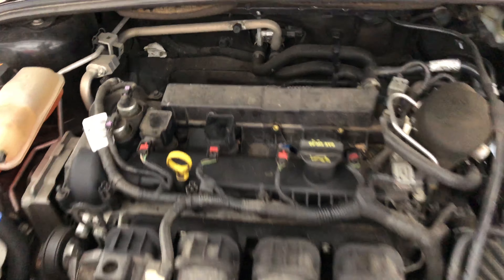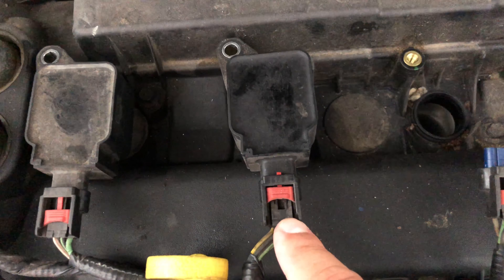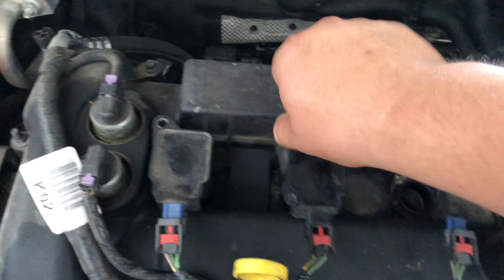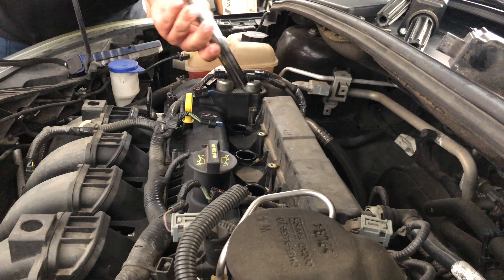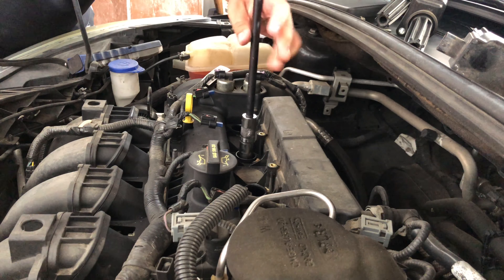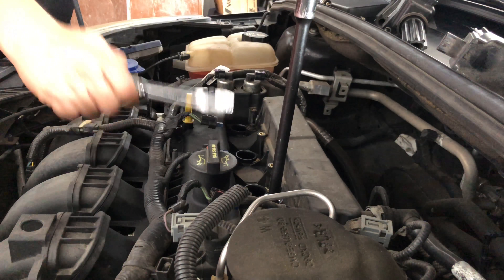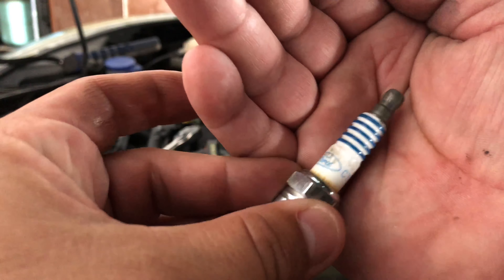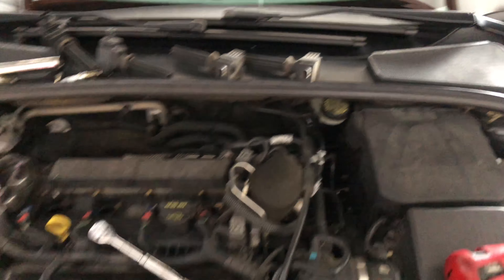2012-2017 Ford Focus 2.0L Duratec: Spark Plug Replacement in Under 30 minutes!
Here is a quick video on me replacing my spark plugs on my 2013 Ford Focus in under 15-30 minutes...